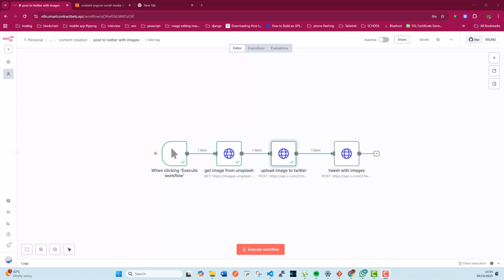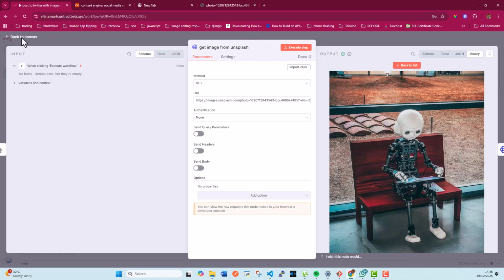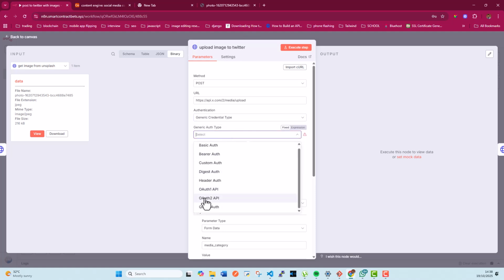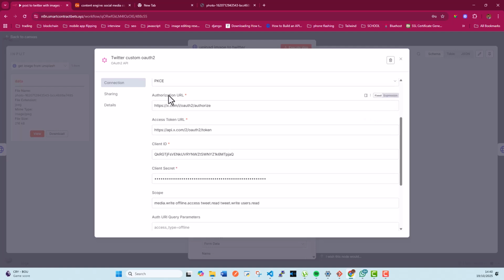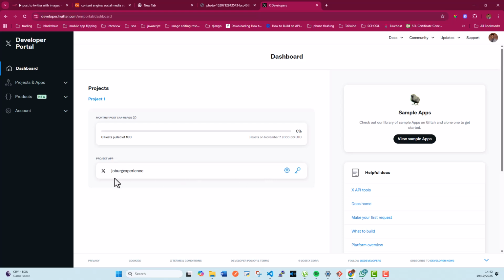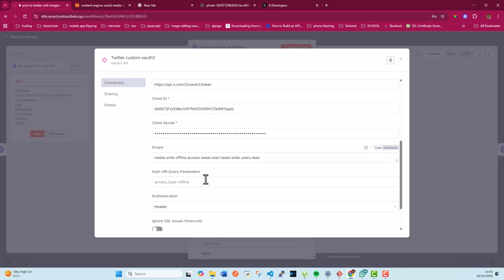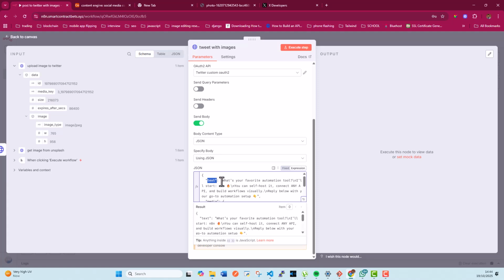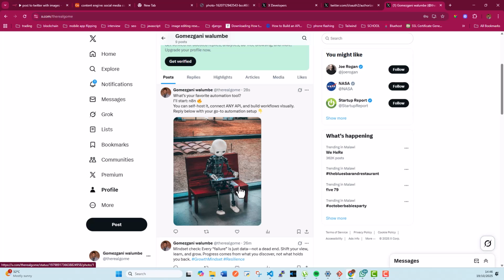How to Auto Post to Twitter (X) with n8n | Text & Images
Want to post tweets with text and images automatically using n8n? In this video, I’ll show you exactly how to do it — even though the default Twitter node in n8n doesn’t support image uploads.

The problem?
👉 The Twitter API v2 requires the media.write scope to upload images, but the built-in Twitter node doesn’t include it.

The solution 💡
We’ll walk through how to make a custom API request inside n8n to post tweets with both text and images